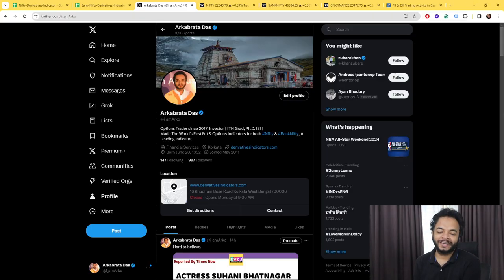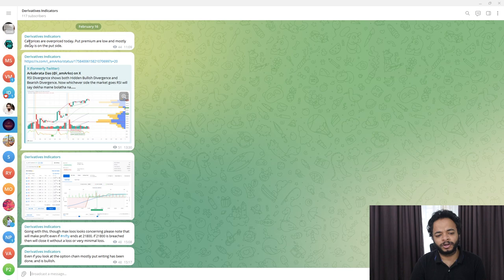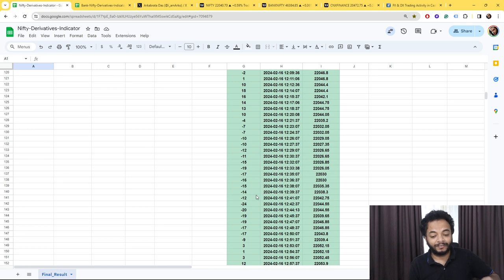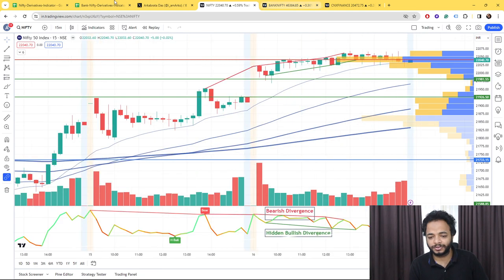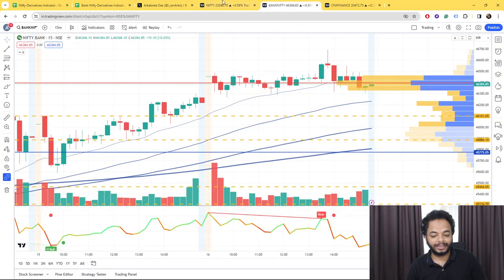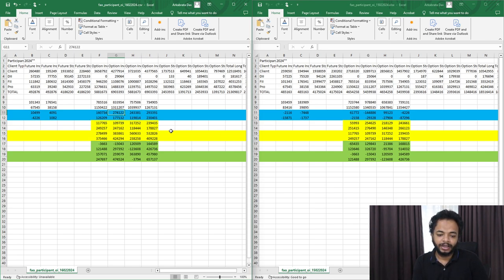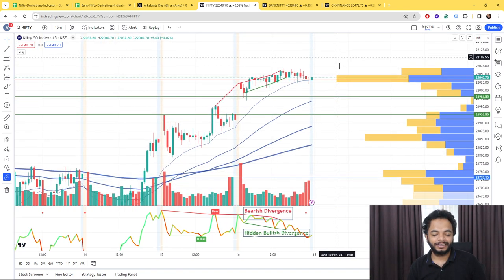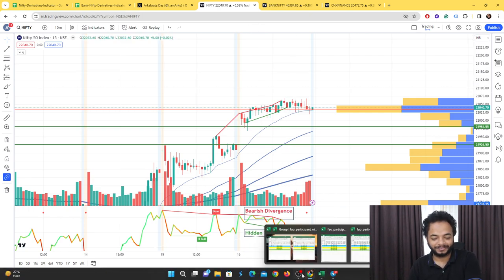Call Prices Overpriced, nifty50 about to break ATH?